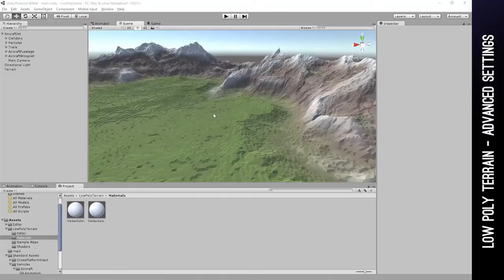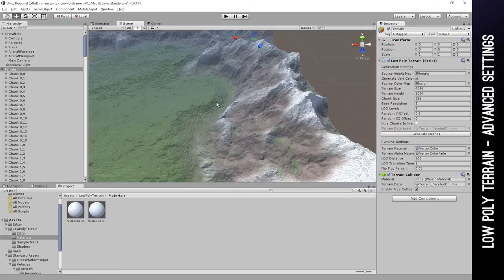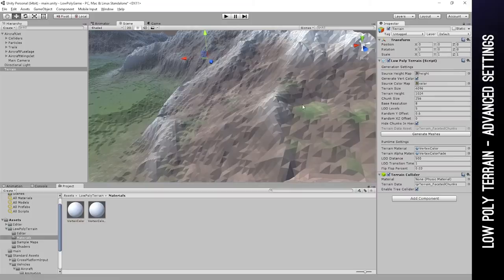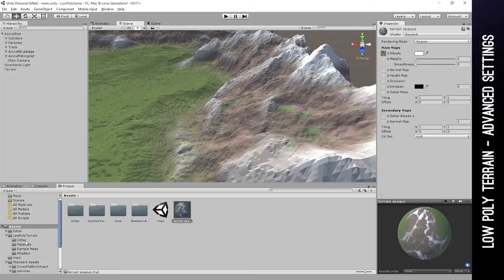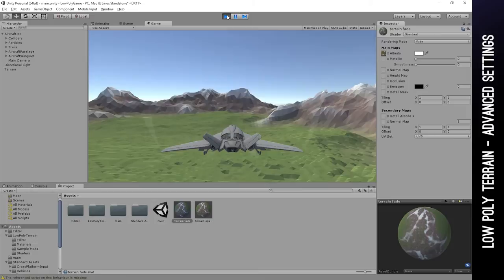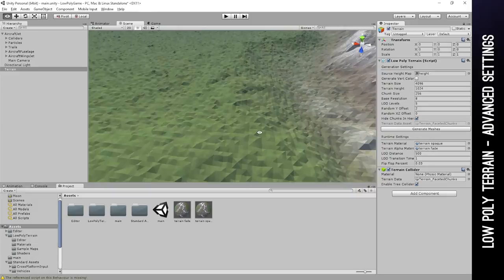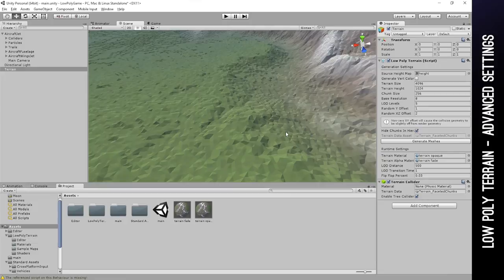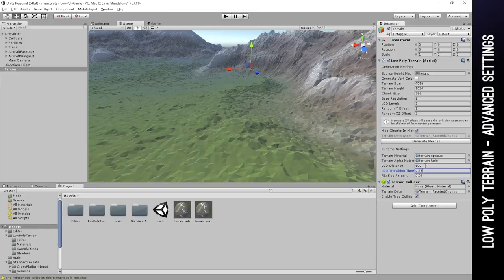Low Poly Terrain Asset - Advanced Settings